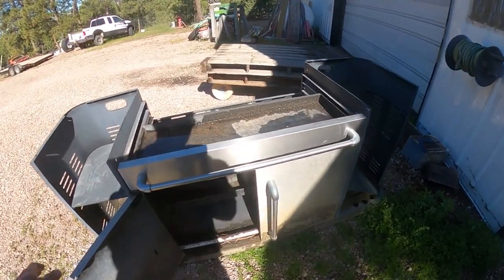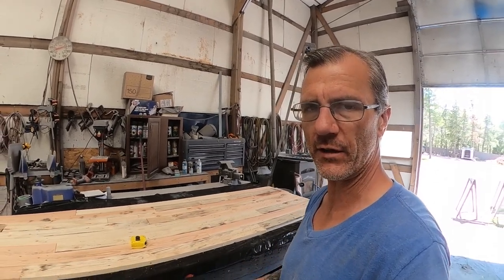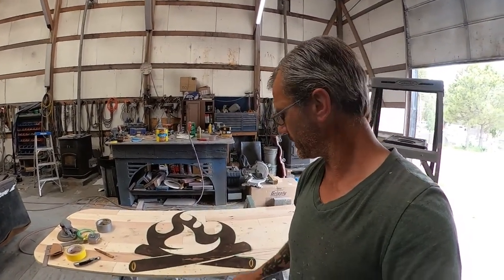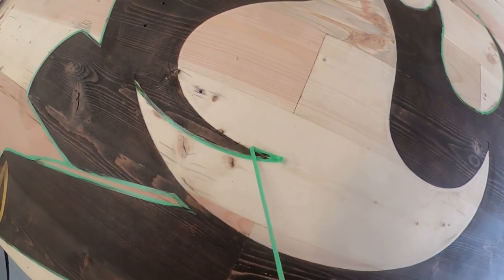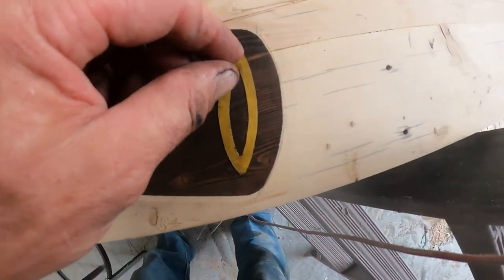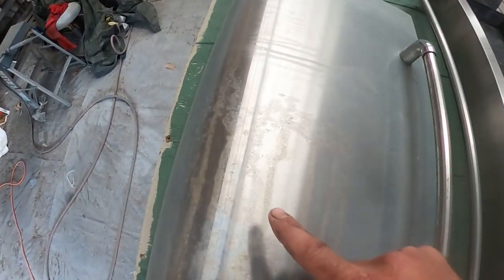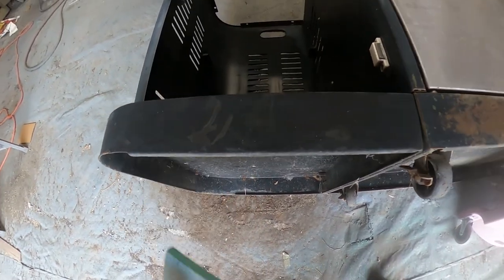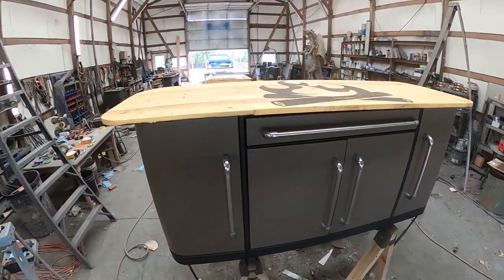Old Grill + Old Pallet = New Cabinet!! Affordable Gas Grill Upcycling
In this video, Ray takes an old gas grill and uses pallet wood to turn it into a unique outdoor entertainment and fire pit cabinet. step by step